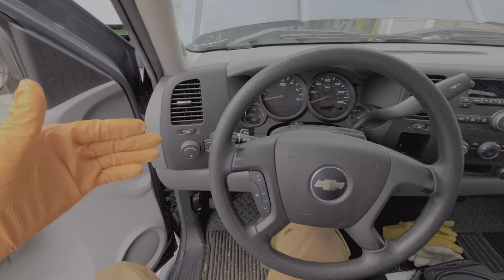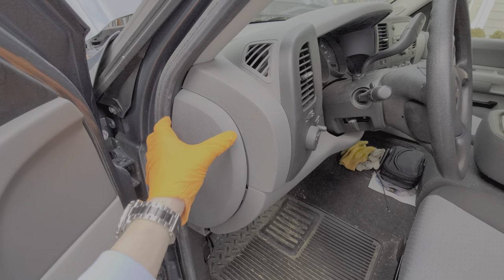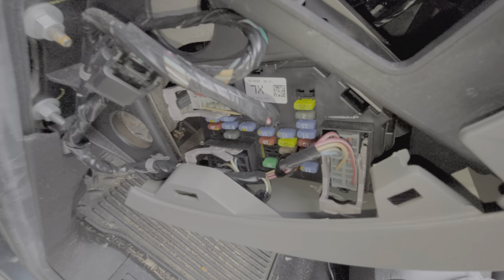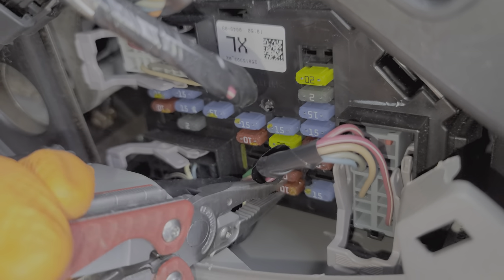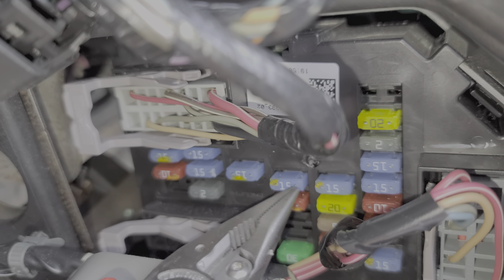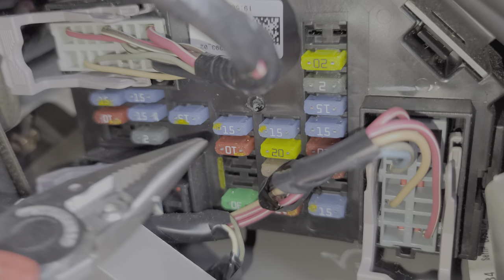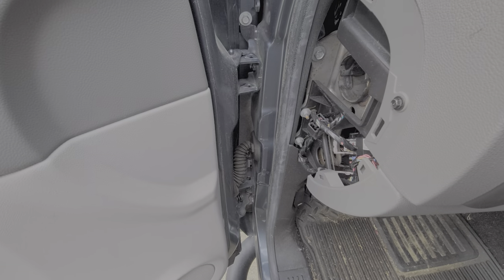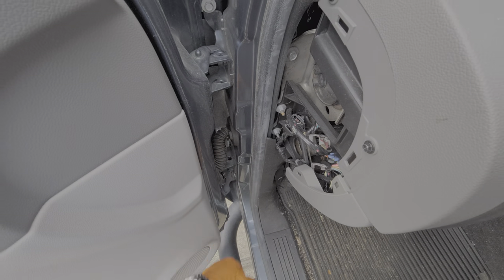2009 Chevy Silverado Power Door Lock Fuses, Keyless Entry Fuse